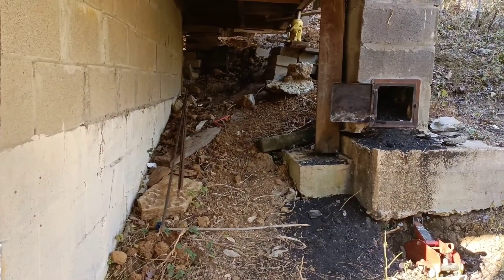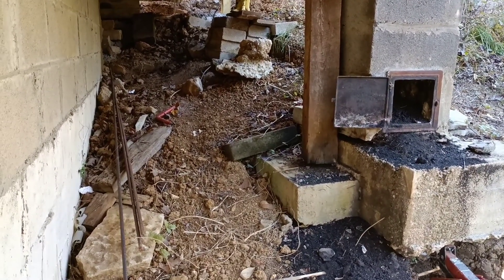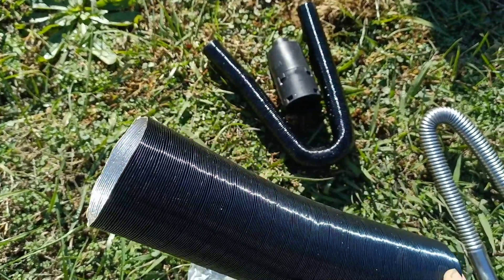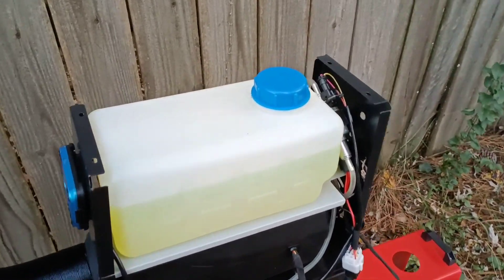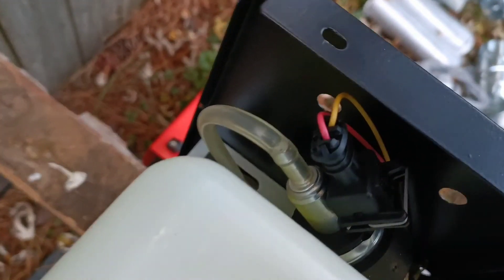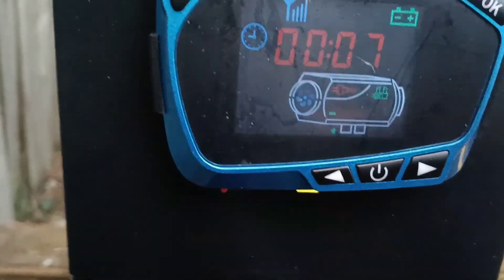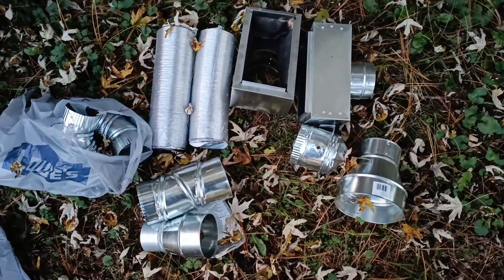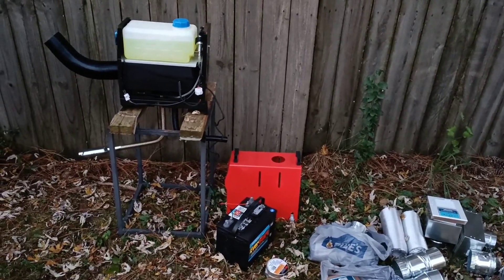Review and Installation of 8kw Diesel Heater For Off-Grid Cabin - Part 1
This video is the start of a mini series I am doing as a review of the installation of a Diesel Heater I purchased from Amazon. I am planning on using it as my primary heat source at my Solar Powered Off-Grid Cabin, at least until I can get a mini-split installed. I have decided to set it up in the "Basement" room under the cabin and run the duct work up the walls to registers installed in the floor. One for the air supply and one for the return air.

The biggest issue with these units is that the manual is completely useless. The manual was made for the heater unit by itself and not the version with the heater installed inside the case. Having the heater in the case means you already have the tank, fuel pump, and other parts setup for you which means you can skip that part of the manual. Easier to trash the manual and watch mine and other folks Youtube videos.

This is the heater I bought:

Part 1 - Unboxing and test start

Part 3 - Installing ductwork and duct fan in “Basement”

Tennessee Valley Solar posts informational and instructional videos dealing with the set up and configuration of solar and related equipment.